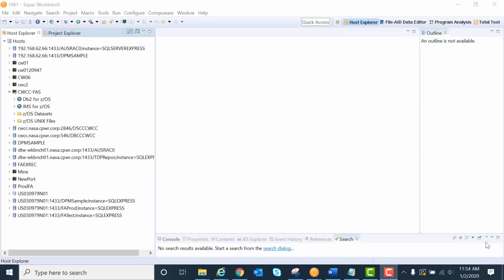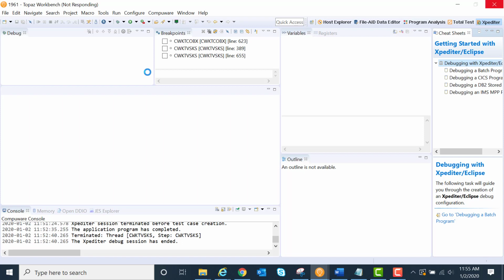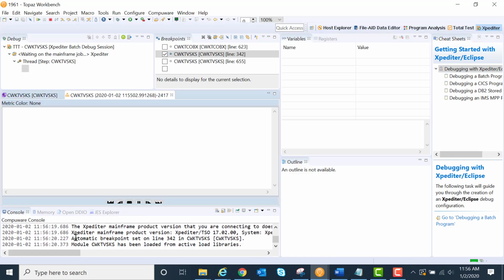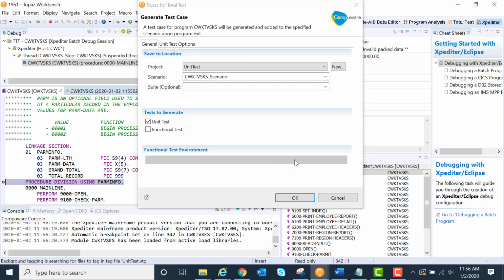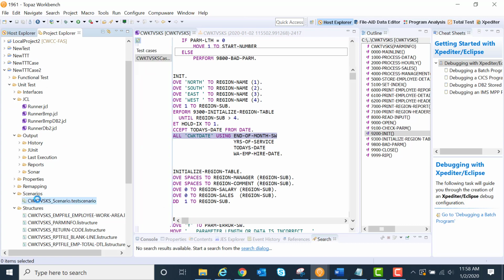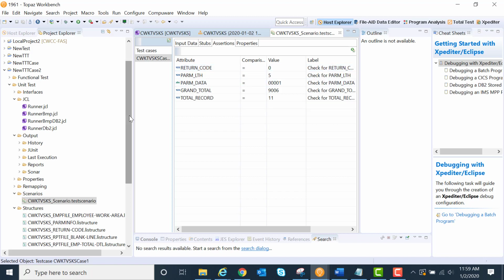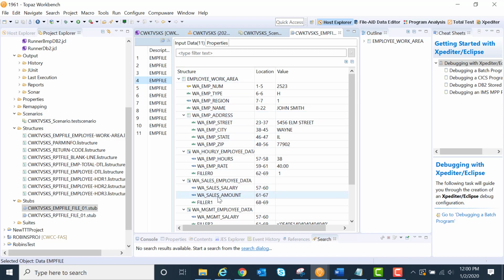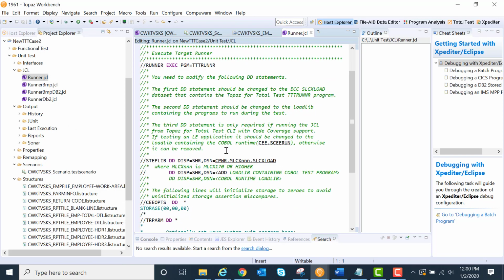BMC Compuware Topaz Workbench - Performing a unit test and checking results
Learn how to generate and run a Unit Test and check the results.